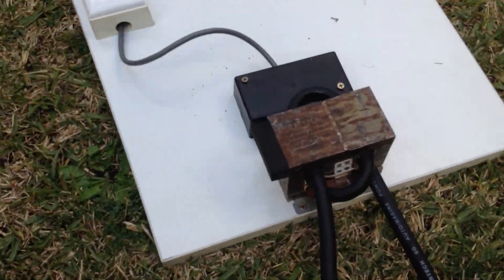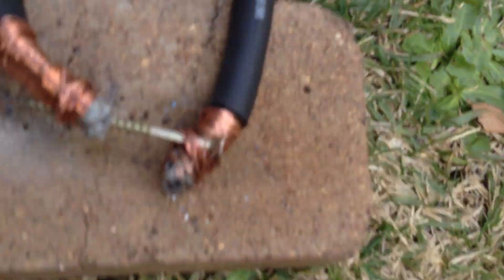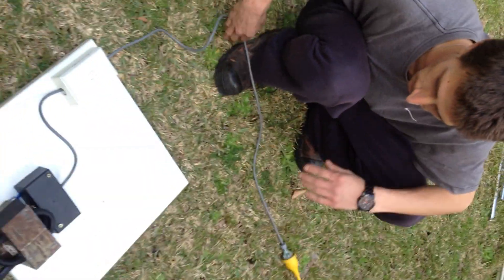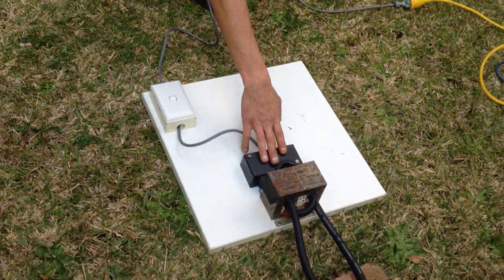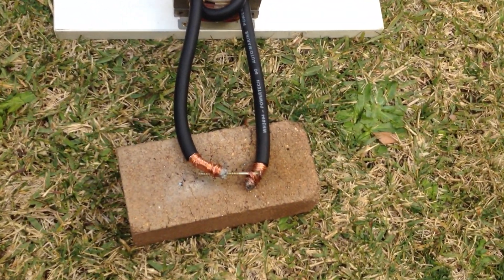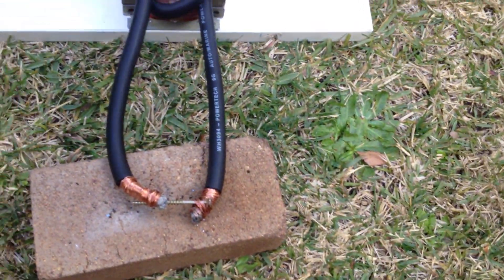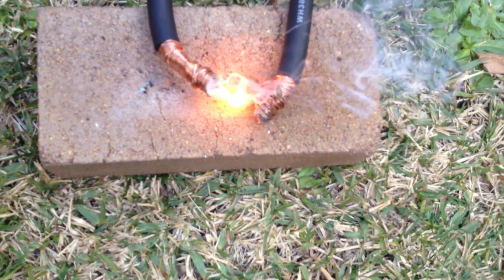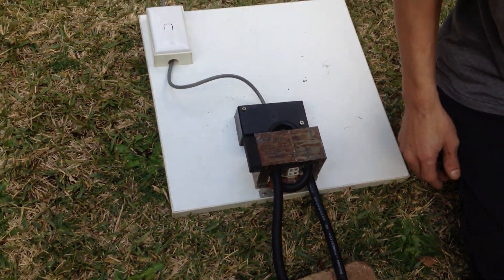melting metal with Kultus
First test of the MOT with Kultus at the helm. Now I just have to weld the base back on.